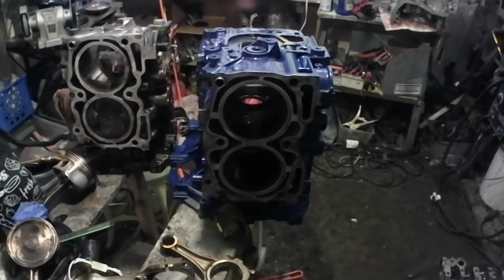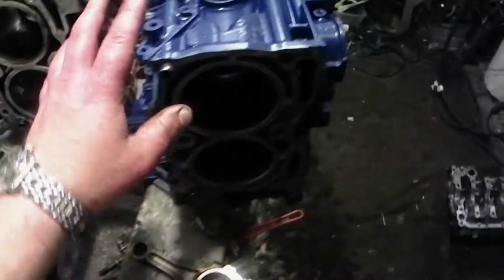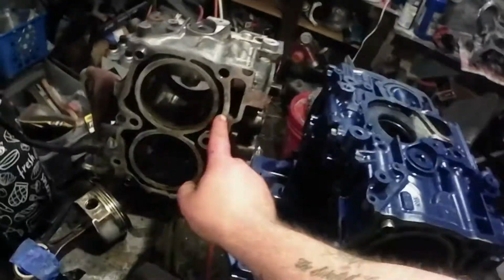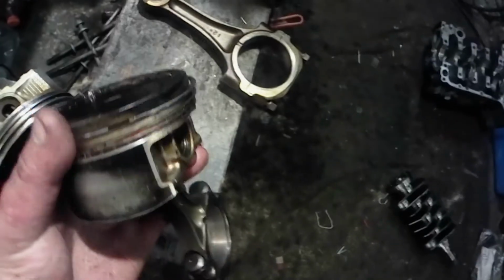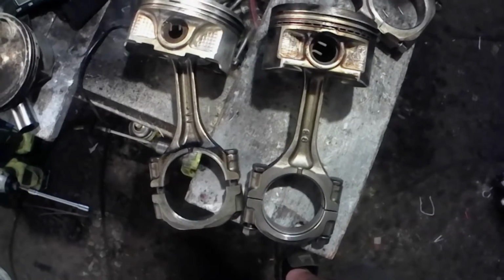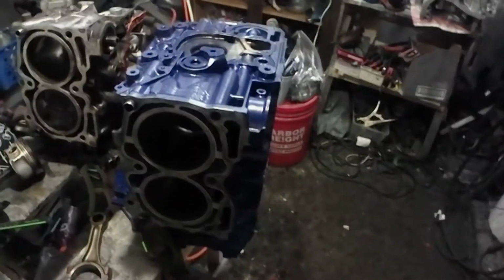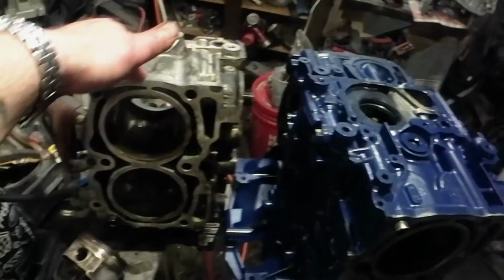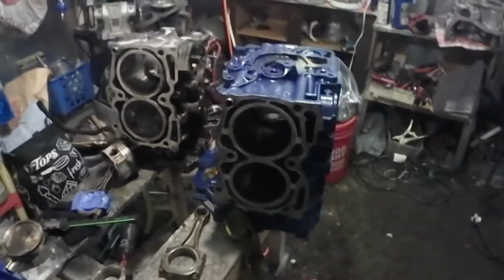Non-turbo EJ-25 vs. Turbo ej25/ej205 block comparison.👍😎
quick visual comparison between Subaru turbo short blocks ej255/257/205 and non-turbo ej253 all phase 2, blocks and internals. (usdm)